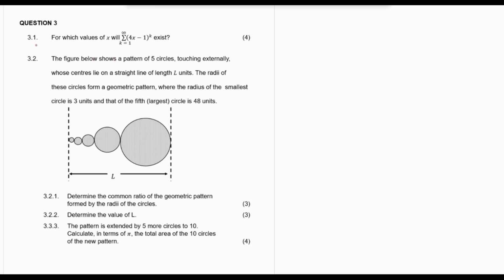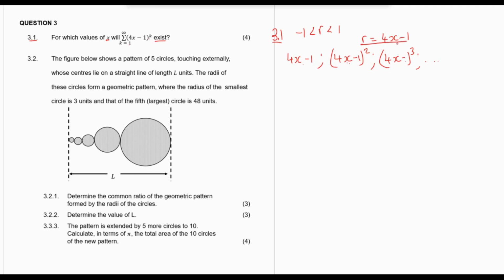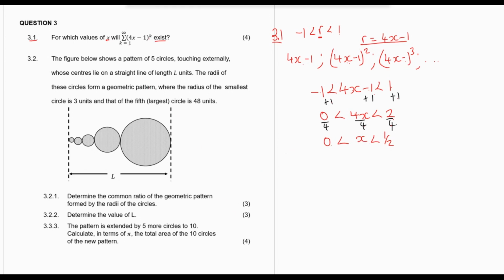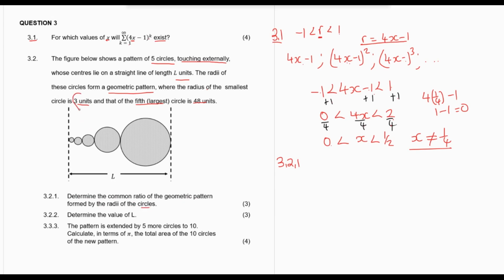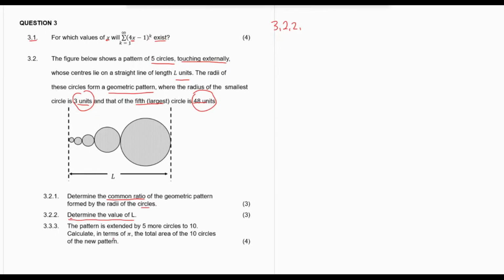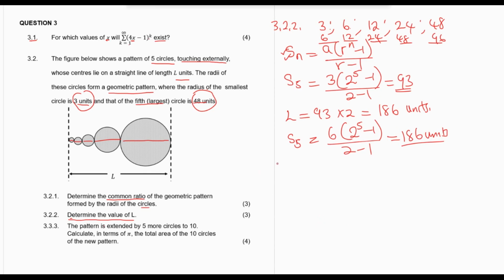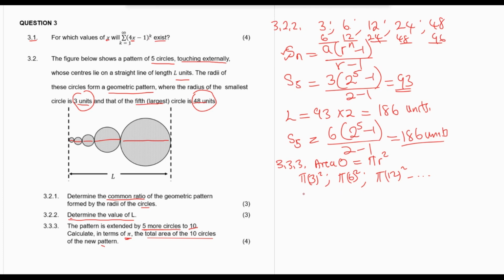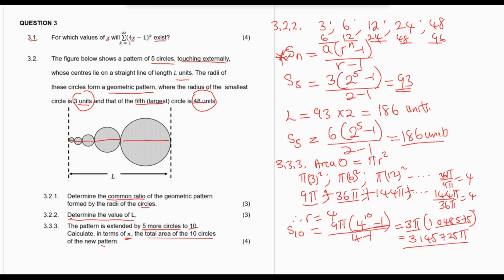2024 GAUTENG JUNE | MID YEAR EXAMINATION MATHEMATICS PAPER 1 | QUESTION 3 | GEOMETRIC SERIES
For which values of x will ∑▒(4x-1)^k  exist?     (4)

 The figure below shows a pattern of 5 circles, touching externally,
whose centres lie on a straight line of length L units. The radii of            these circles form a geometric pattern, where the radius of the  smallest circle is 3 units and that of the fifth (largest) circle is 48 units.
 3.2.1. Determine the common ratio of the geometric pattern                    formed by the radii of the circles.      (3)
3.2.2. Determine the value of L.       (3)
3.3.3. The pattern is extended by 5 more circles to 10.                      Calculate, in terms of π, the total area of the 10 circles                         of the new pattern.        (4)